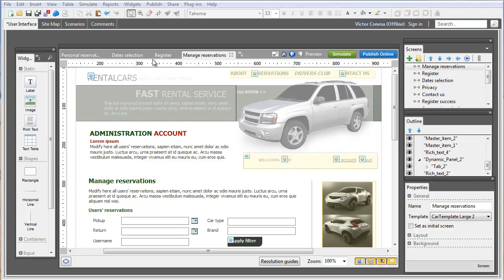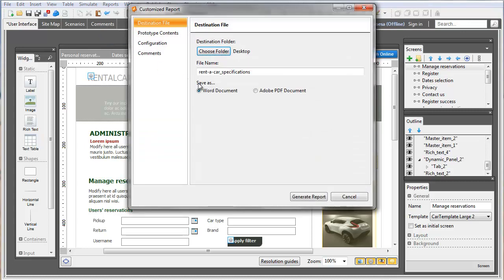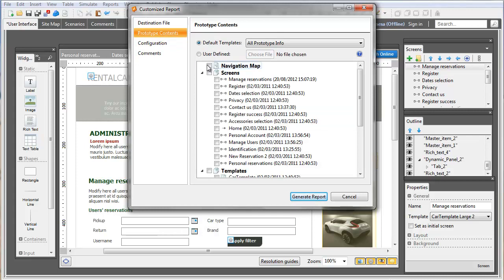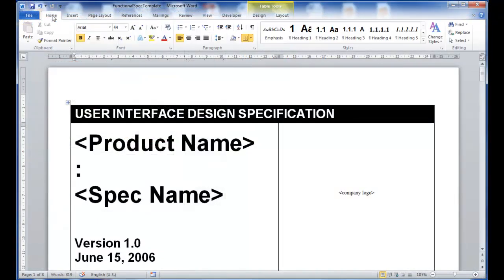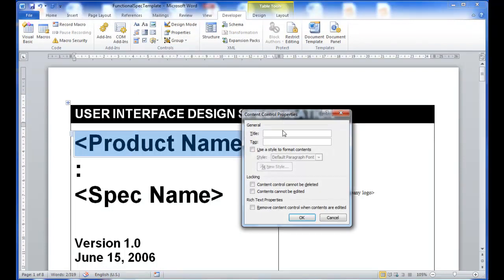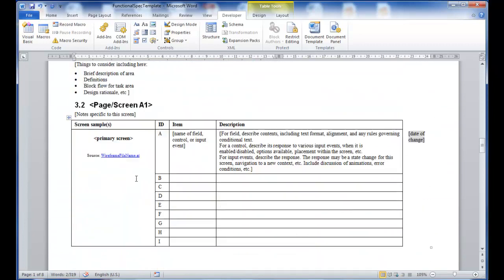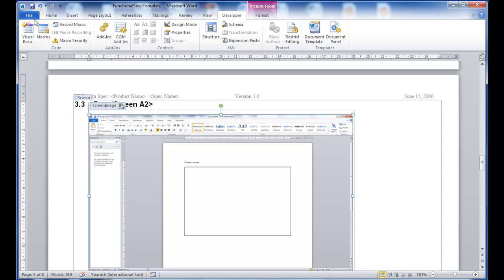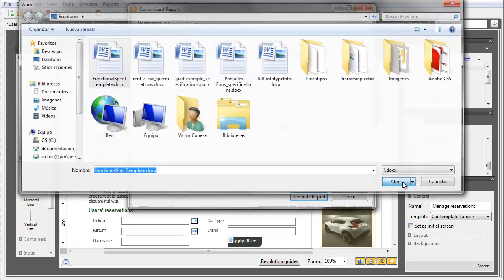Generate your specification documents with just a click!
- With Justinmind Prototyper, you can export all the information of your web prototype to a MS Word or Open Office document. It is an easy and convenient way to generate specifications document. The documents generated include screens, interactions, business rules, working scenarios, Data Masters and comments, as well as information on the application prototype itself.